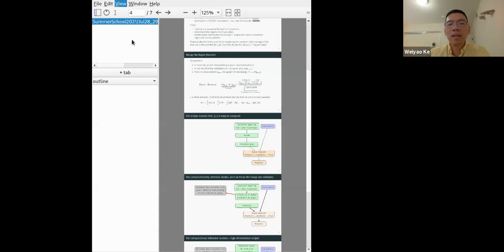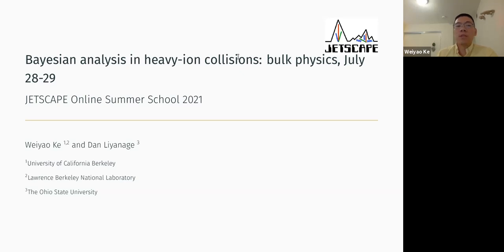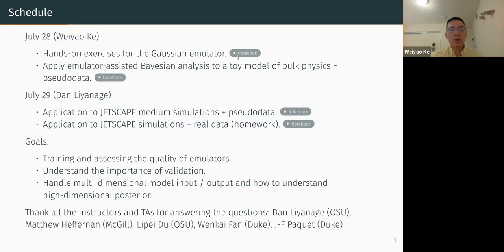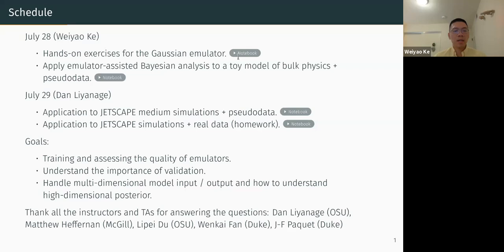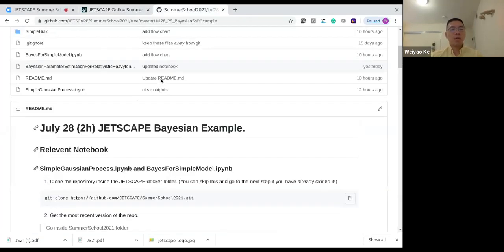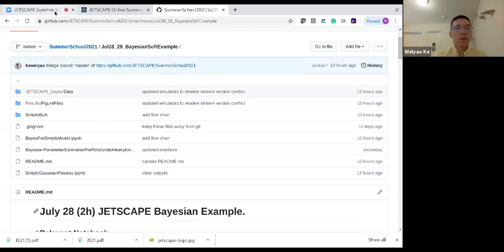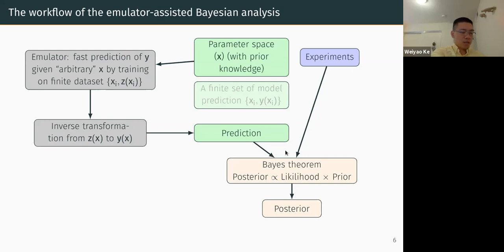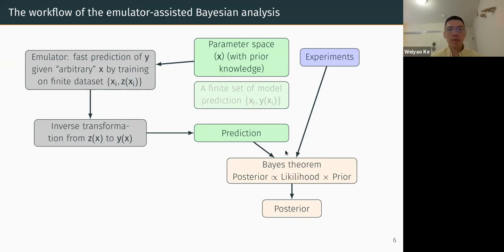Bayesian Analysis in Heavy-Ion Collisions Part 1 (Weiyao Ke)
2021 JETSCAPE Online School

00:00 Welcome
03:52 Setting up software
04:53 Recap of the Bayes theorem and the big picture
12:30 Simple Gaussian process
18:37 The kernel and correlations
28:11 Conditioning the GP
35:36 Applying scikit-learn GP